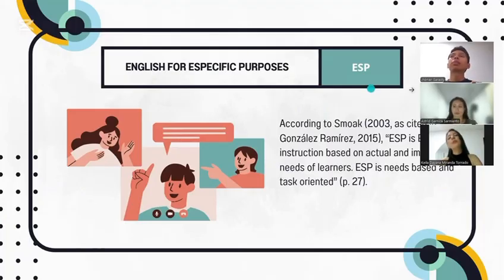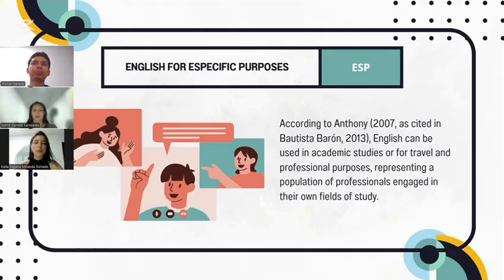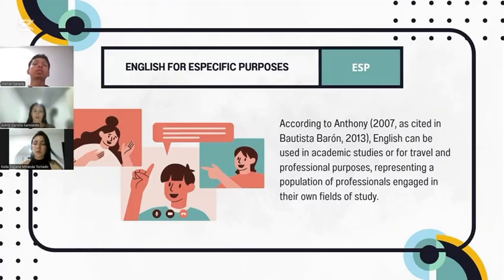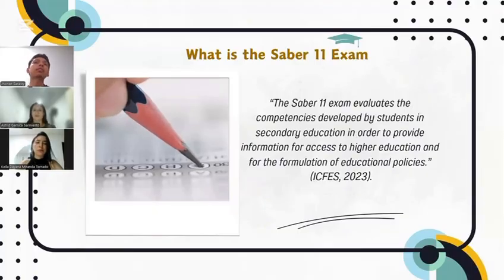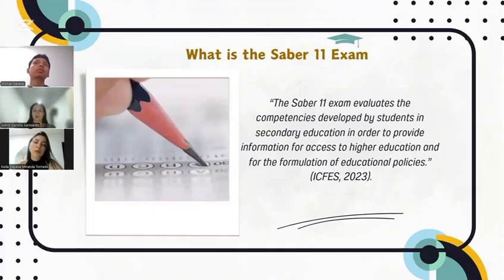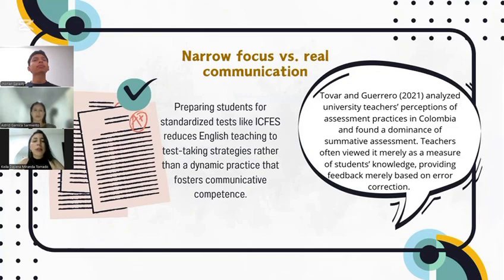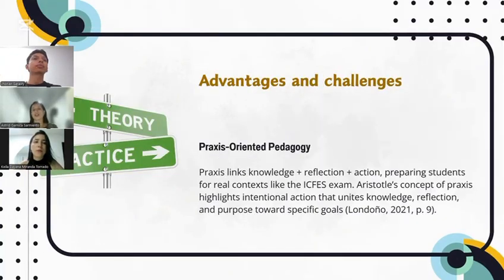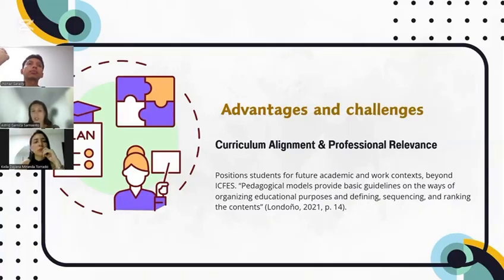ENGLISH FOR ESPECIFIC PURPOSES ICFES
Welcome to our academic podcast debate! In this episode, we explore a key question in bilingual education in Colombia: What challenges arise when applying English for Specific Purposes (ESP) to help students succeed in the Saber 11 (ICFES) exam?